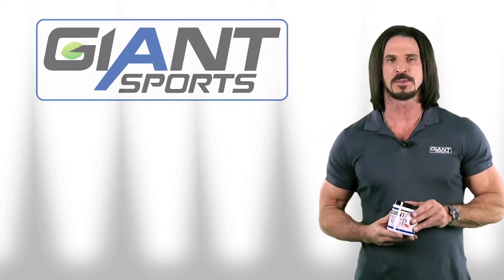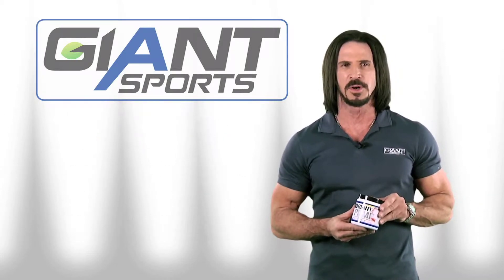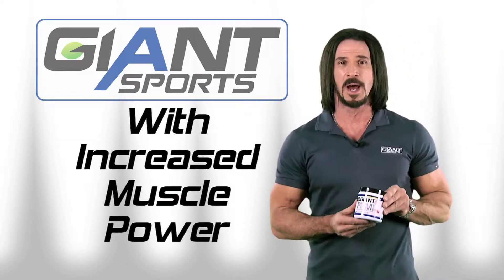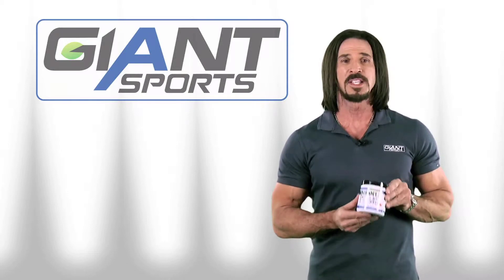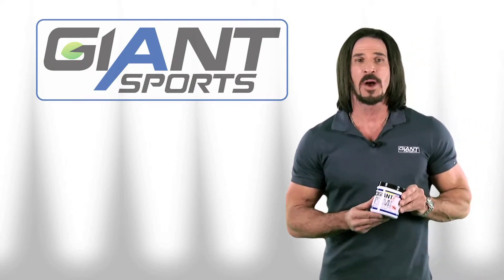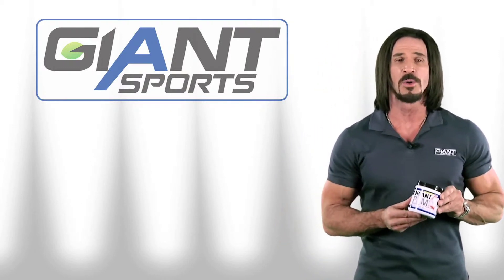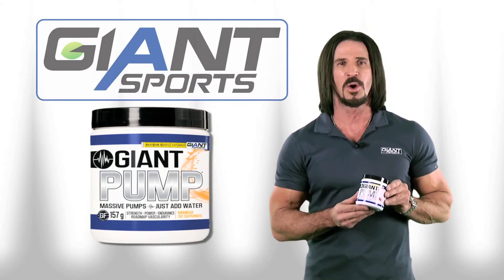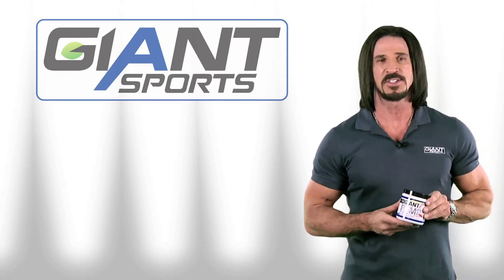Giant Sports Giant Pump Product Information